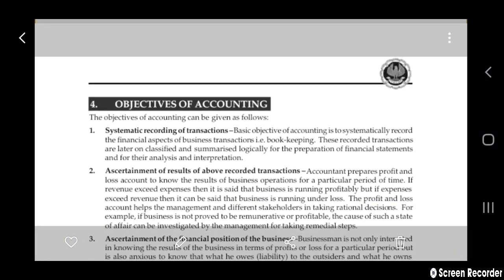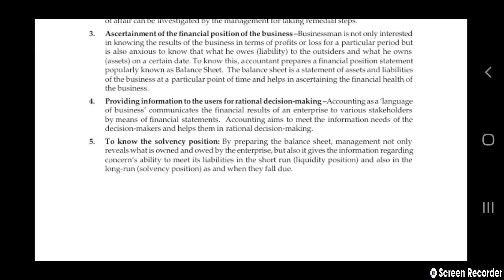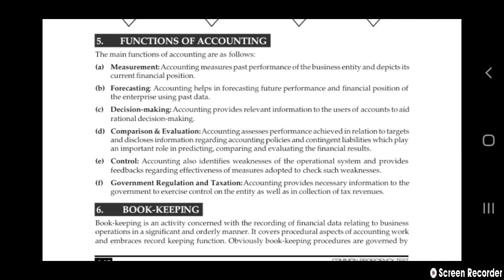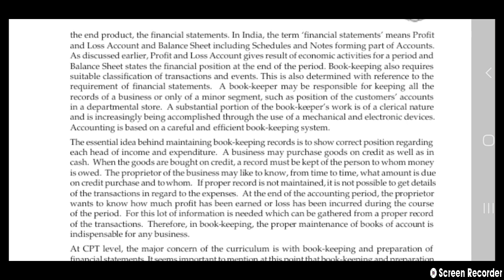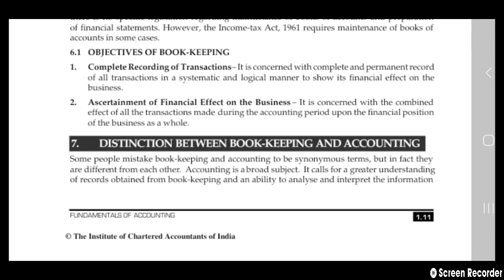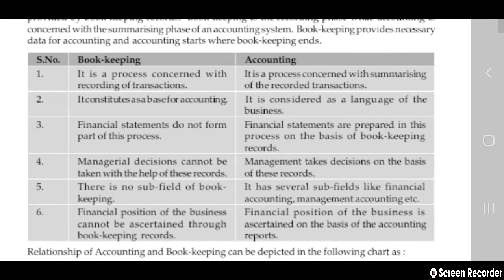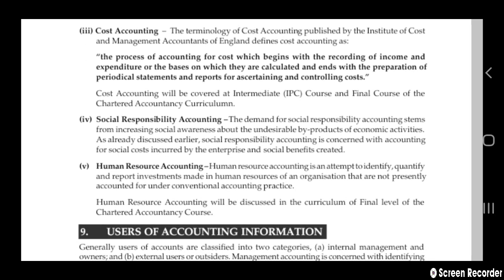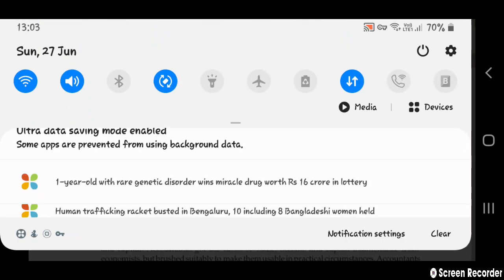CA 1ST CHAPTER EXPLANATION PART-2/MEANING AND SCOPE OF ACCOUNTING/BY M N COACHING CENTRE